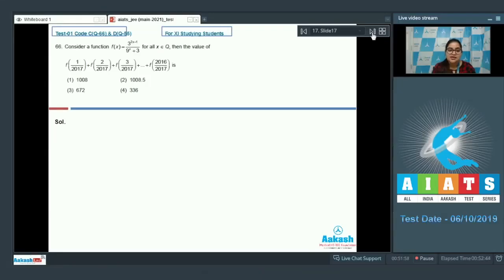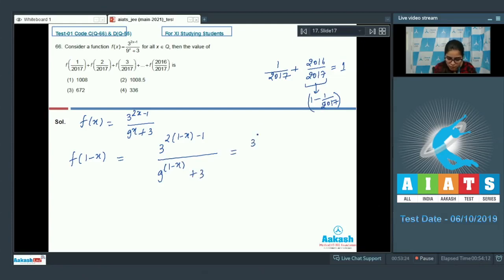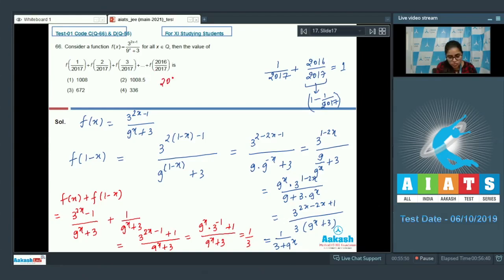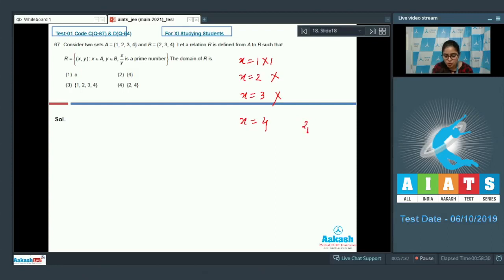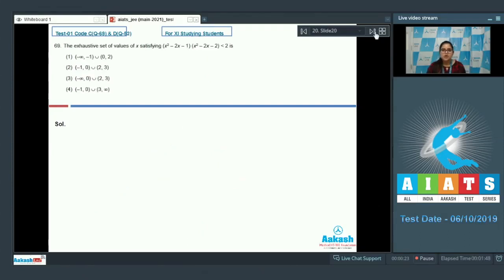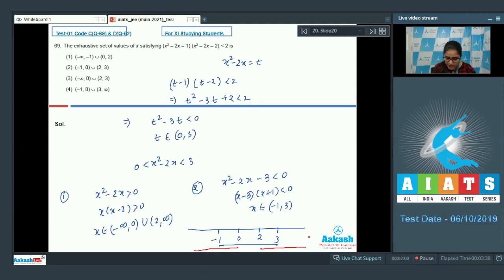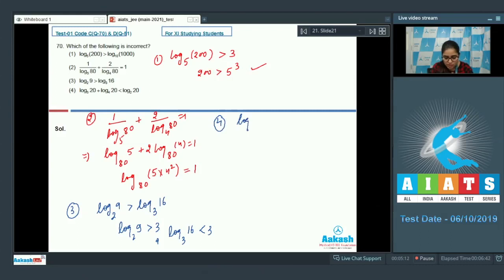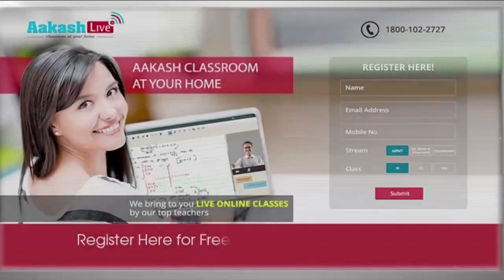AIATS TEST 01 Code C D For XI Studying Students MATHEMATICS JEE Main 2021 Q66 to 70